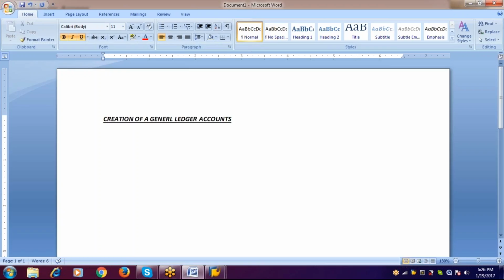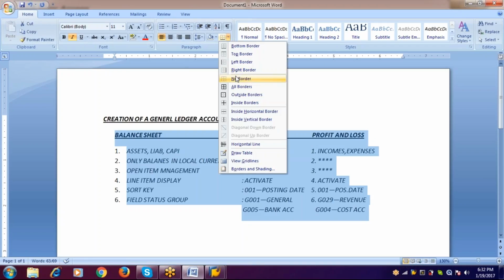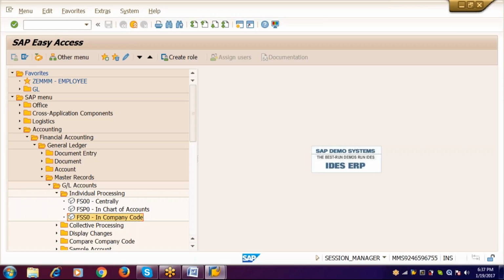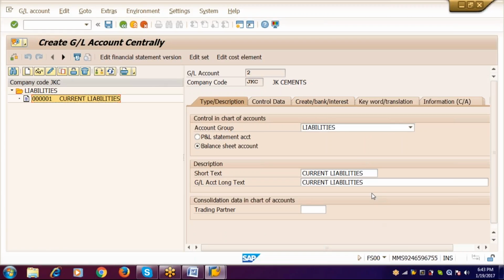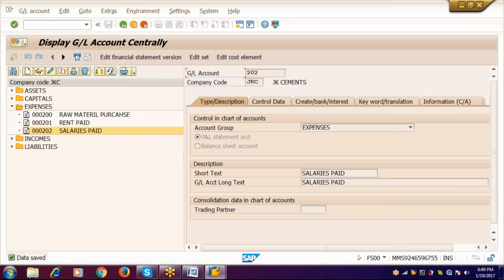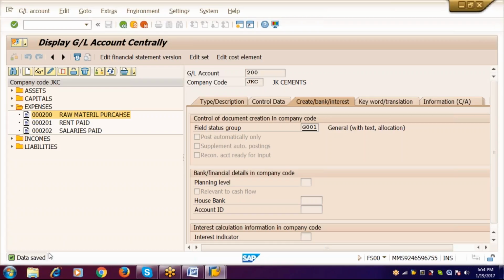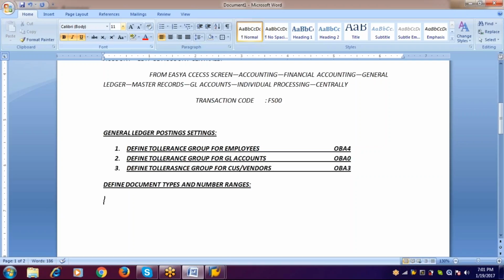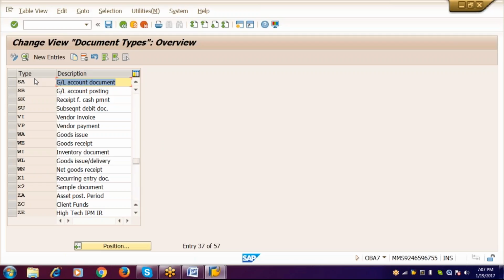2017 01 19 18 26 SAP ONLINE